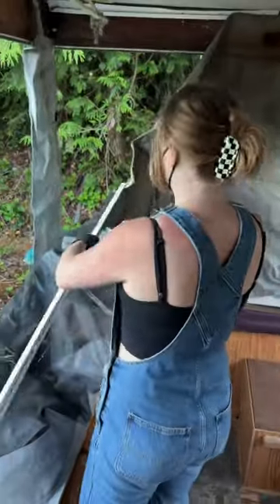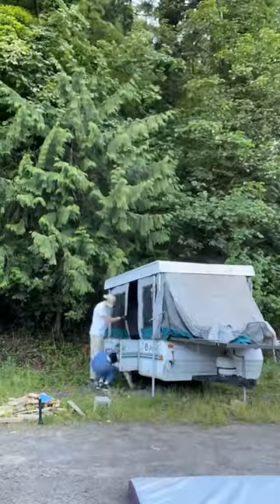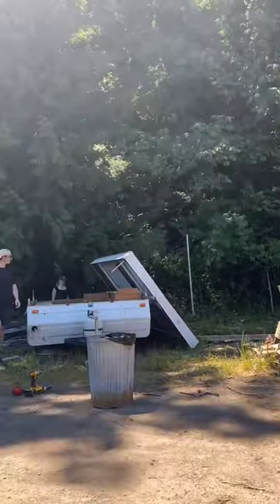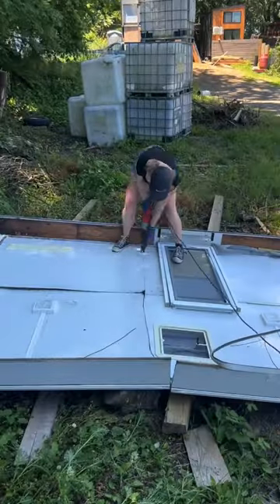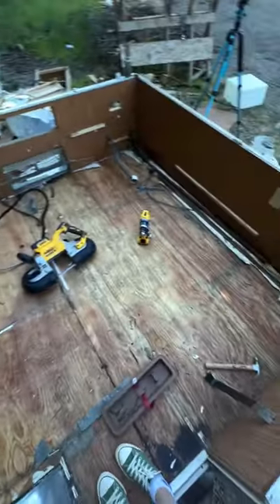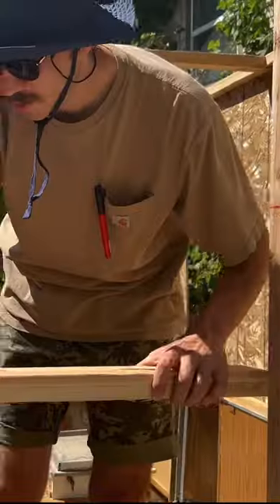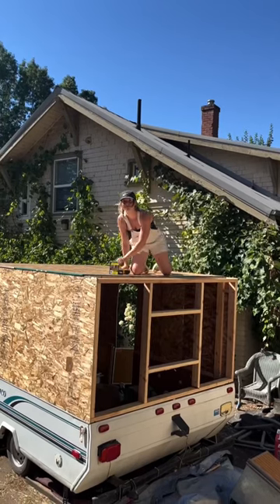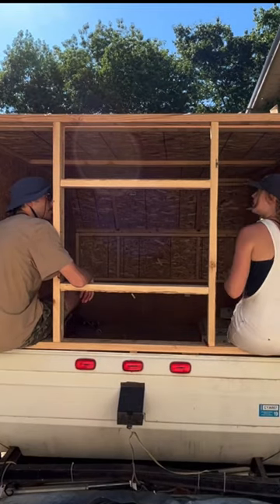Camper update! Full video on my channel!